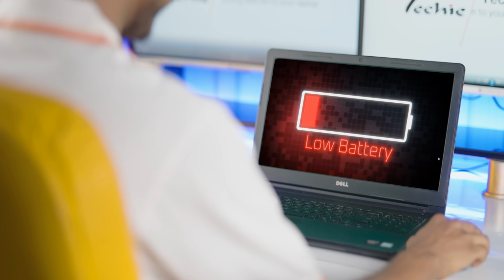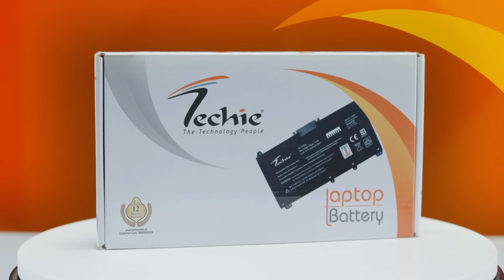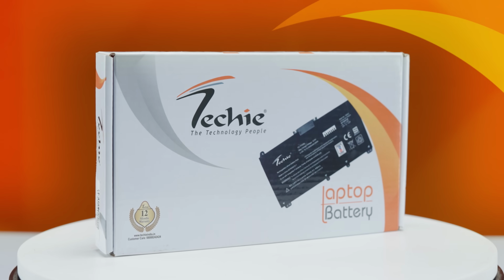Techie compatible TF03XL Laptop Battery for HP Laptops Unboxing and Overview.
High-quality Techie Compatible HP TF03XL Battery for HP Pavilion 14-BF, 14-BK, Pavilion X360, 14-CD, 15-DA,15-CC Laptops.

If your current battery is not working or it is dead due to a charging issue, backup issue, or any other issues, no worry replace it with the Techie laptop battery for HP TF03XL.

Techie replacement batteries lead the industry in quality and reliability. Rest assured you’re getting the best part money can buy.

0-Cycle – Each cell is brand new and has never been used.
High-Quality Cells – We use the most efficient capacity cells.
Rigorous Testing – Every single battery cell is tested to ensure it meets our specifications.